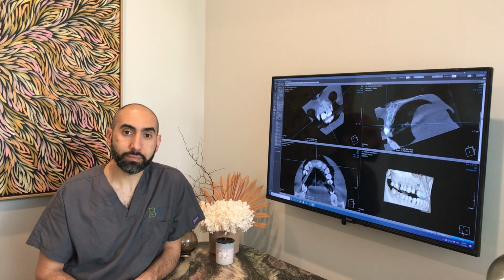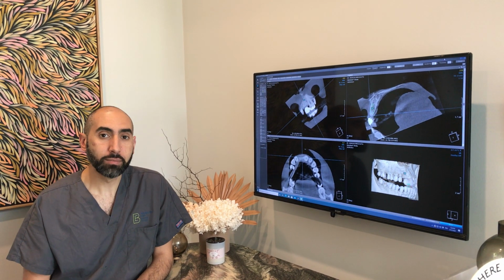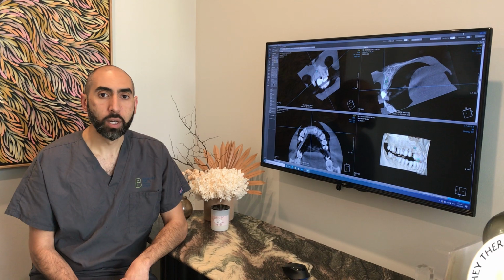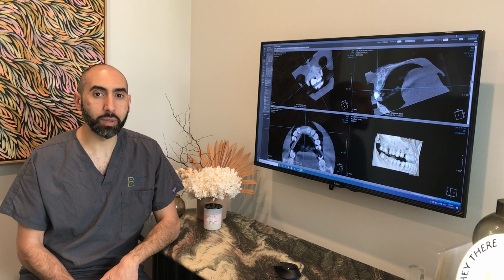KaVo (Dexis) OP3D with Dr. Angelos Sourial and Daniel Roberts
Dr. Angelos Sourial from East Brusnwick Dental Studio and his KaVo OP3D